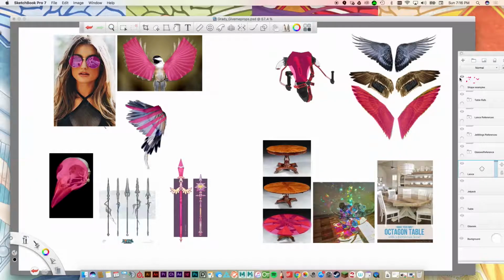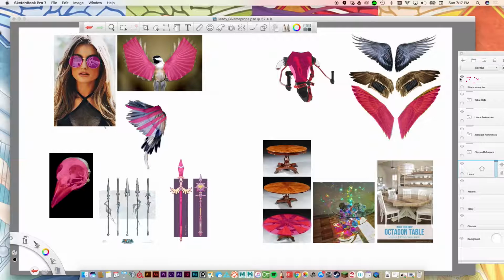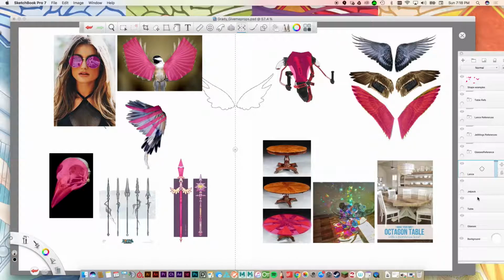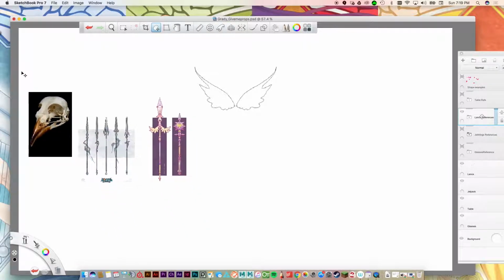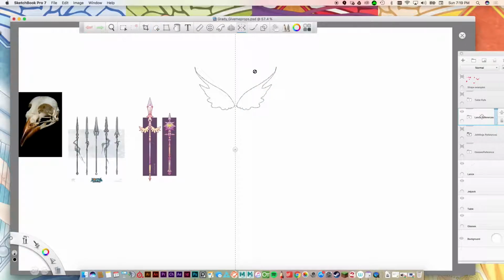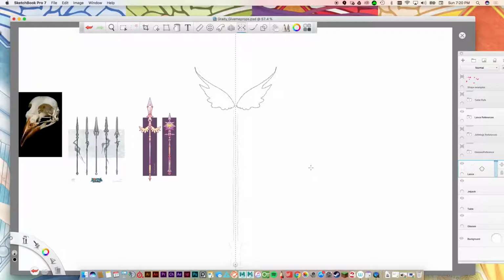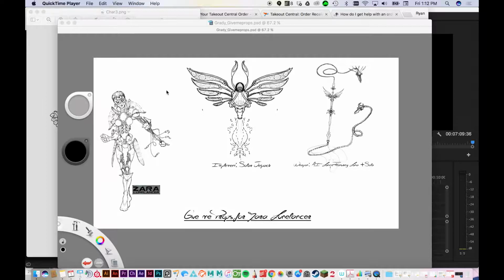Project 2: Give Me Props Part 2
Demo for the Give Me Props Project part 2